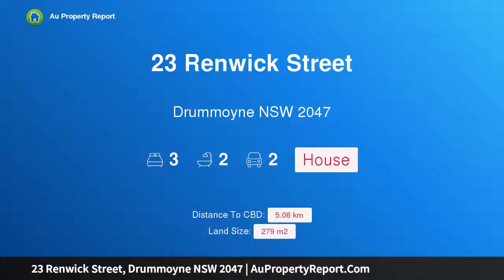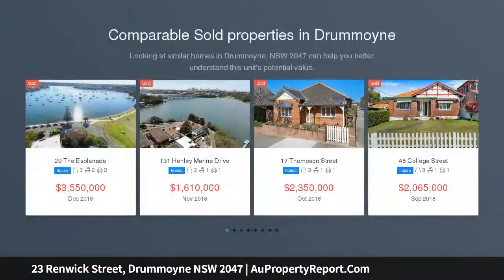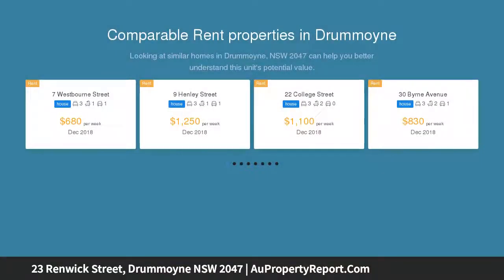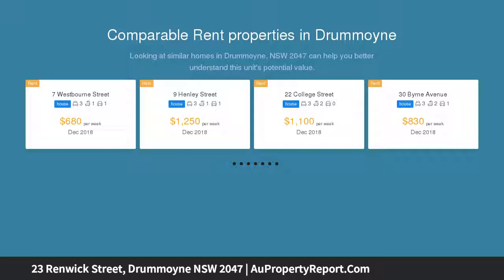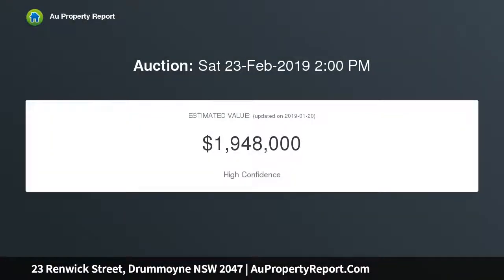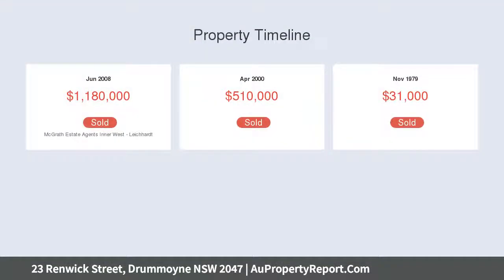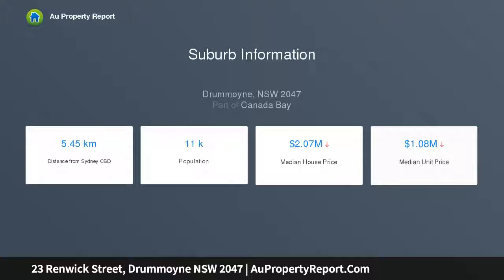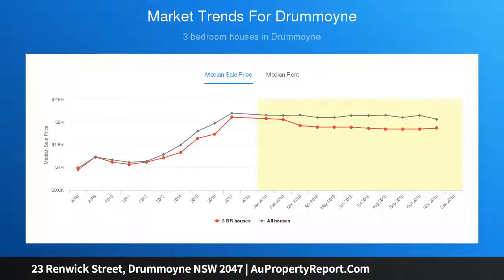23 Renwick Street, Drummoyne NSW 2047 | AuPropertyReport.Com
23 Renwick Street, Drummoyne NSW 2047
Property Type: house
Bedrooms: 3
Bathrooms: 3
Car Space: 2
A seamless fusion of form, function and designer flair